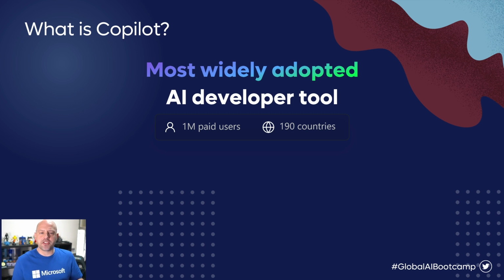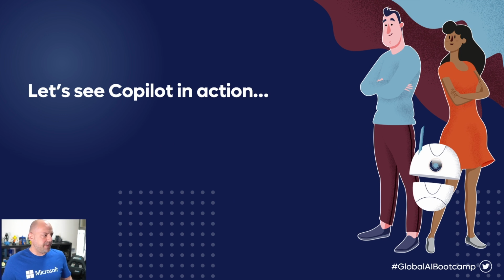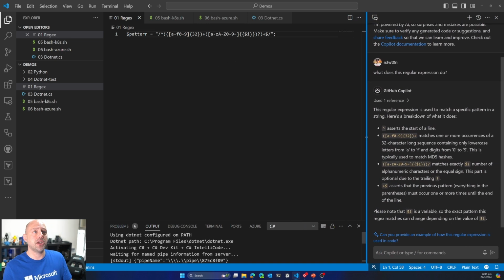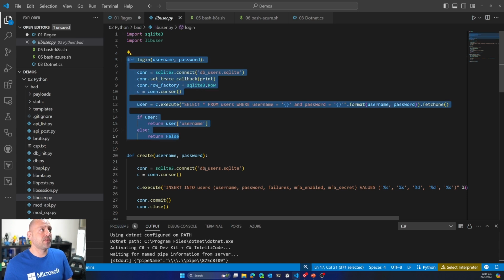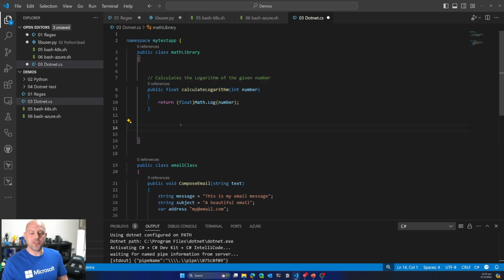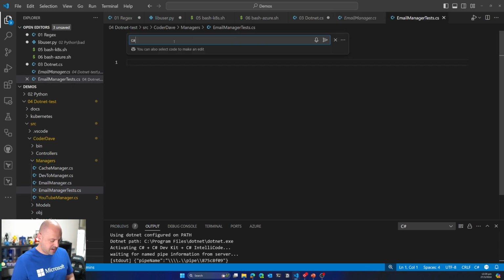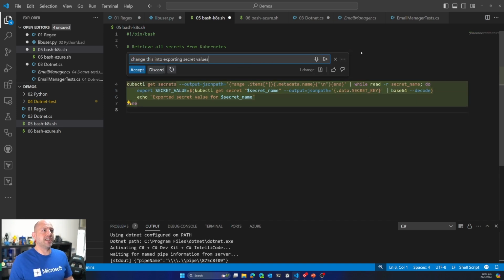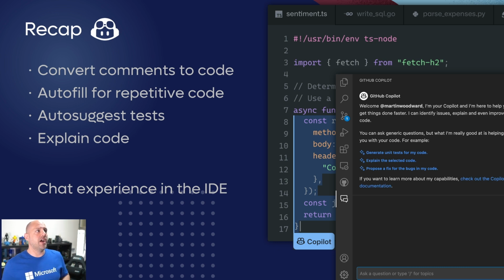Let AI Develop for You! - GitHub Copilot [Global AI Bootcamp 2024]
While AI won't replace all Software Developers anytime soon, it can be very helpful in many scenarios.

And GitHub Copilot, with its integration in VSCode and Visual Studio, takes that to a whole new level.

Can't remember a RegEx syntax? (well, who does...) Want to understand what a 10-year-old function does? Or, need to change the behavior of a piece of code in a language you don't know? Let's talk about this, and much more.

Check out this live presentation at the Global AI Bootcamp 2024 in Hong Kong

🆘 NEED HELP? 🆘

► ChatGPT and DevOps - This Changes Everything: ChatGPT and DevOps - This Changes Everything

⏲TIMESTAMPS
0:00 Intro
1:03 A word about GitHub Copilot
9:07 Copilot Demos
32:22 Recap
33:27 Final notes

❓QUESTIONS?